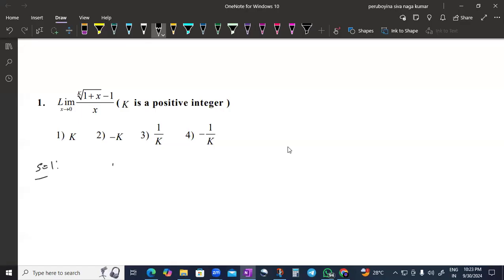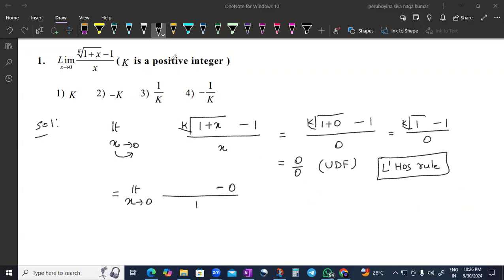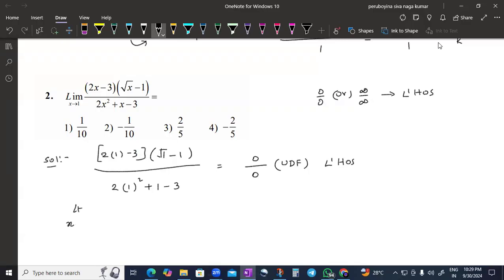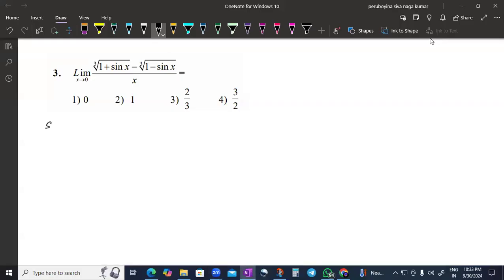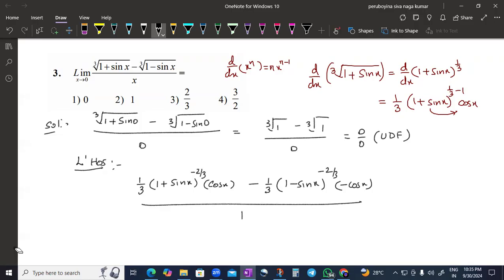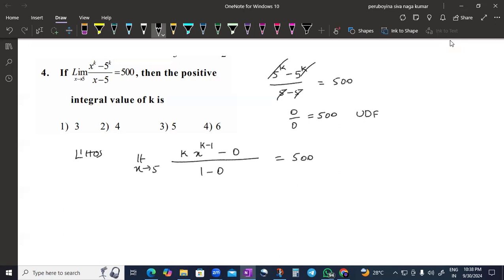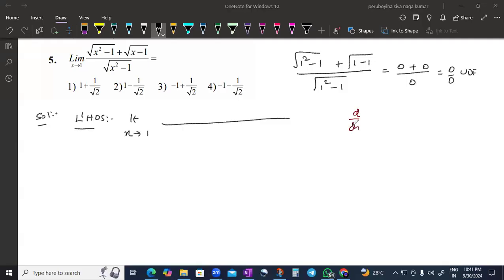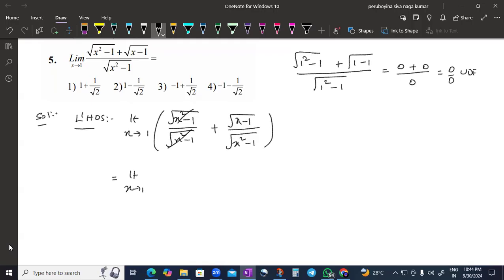limits jee vieo-1